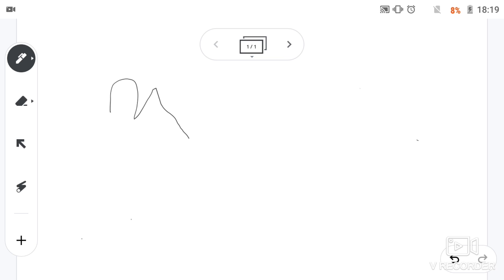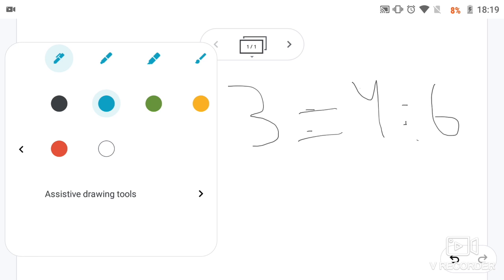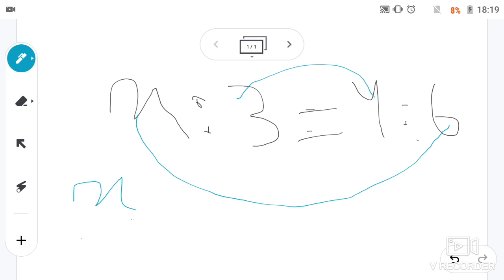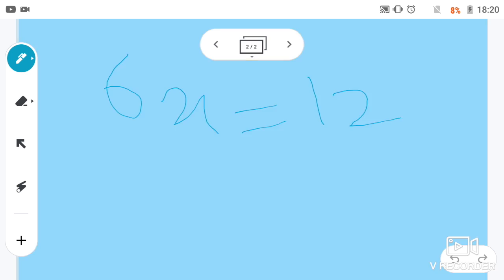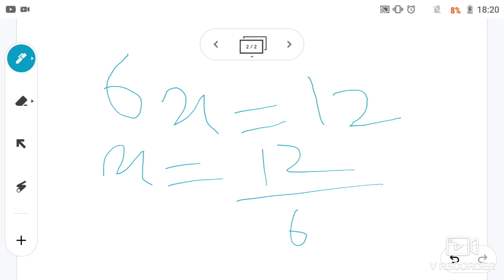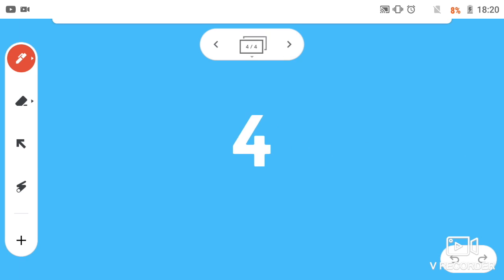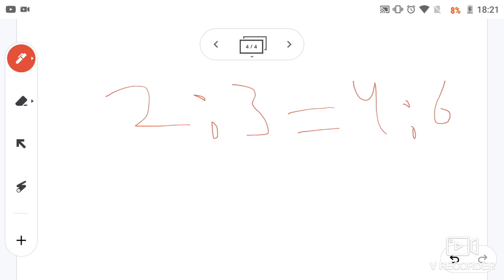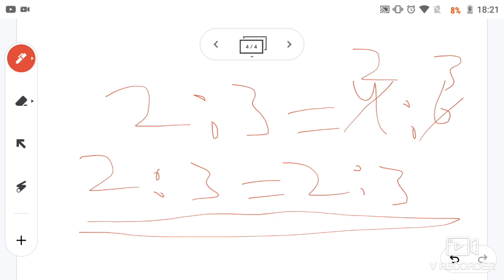HOW TO FIND X VALUE IN THE RATIO EQUATION!!! EASY WAY FOR CLASS 4,5,6,7,8,9